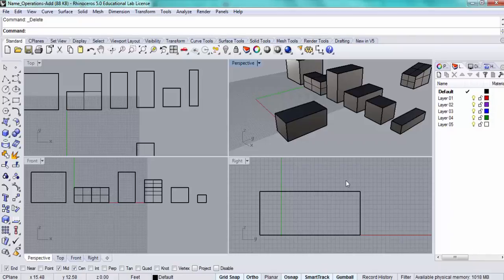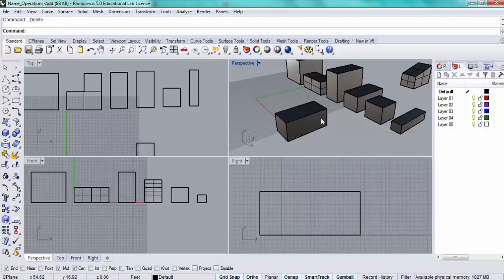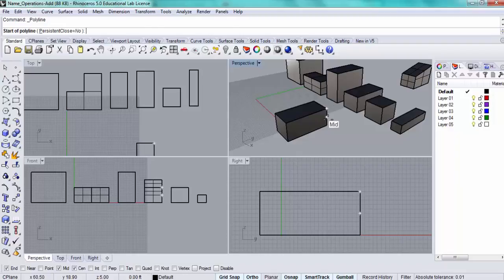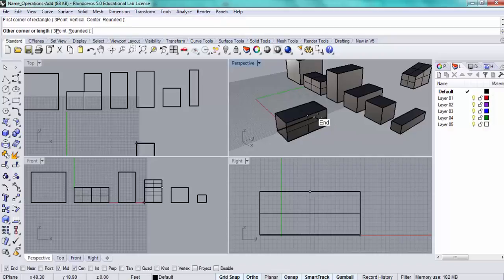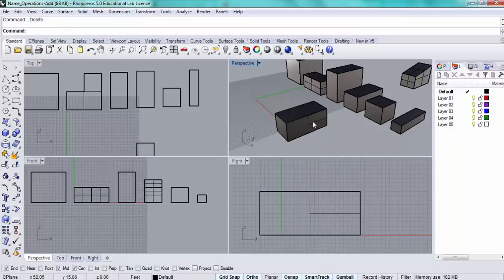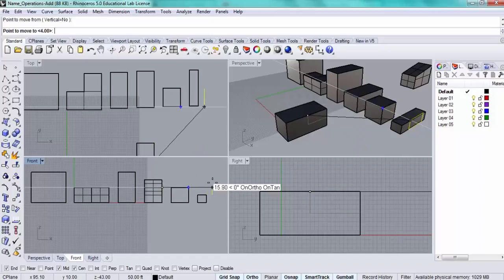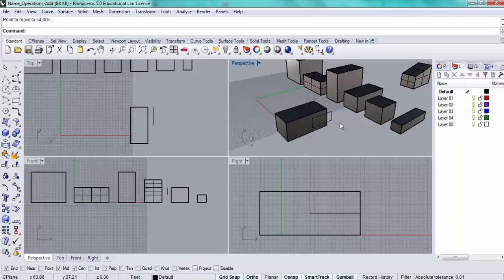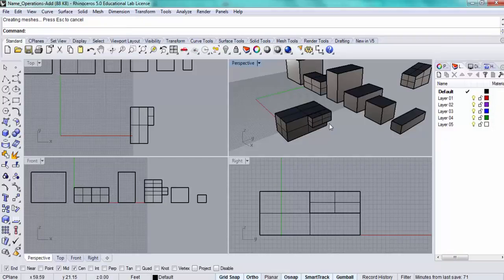Extrude Using the Boss Command in Rhino